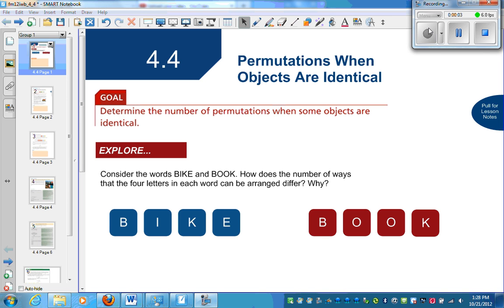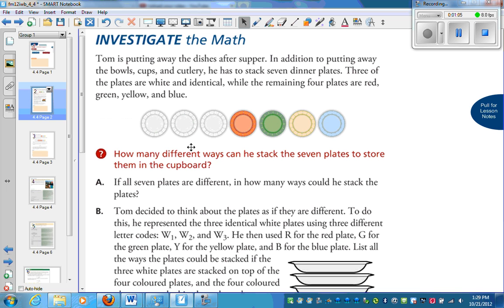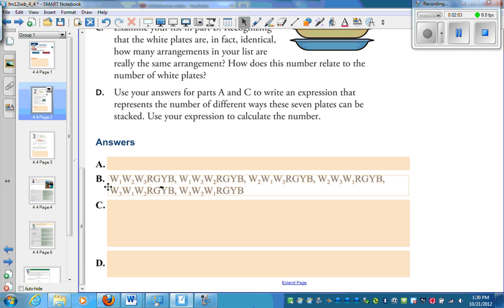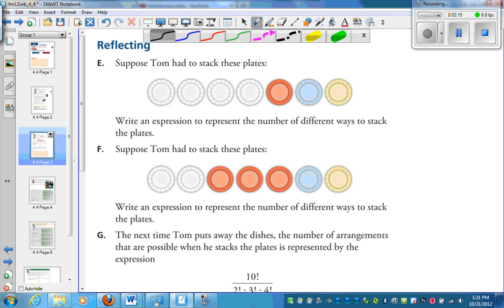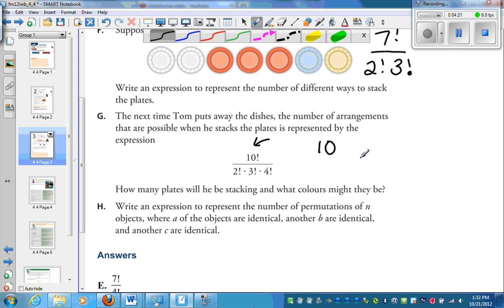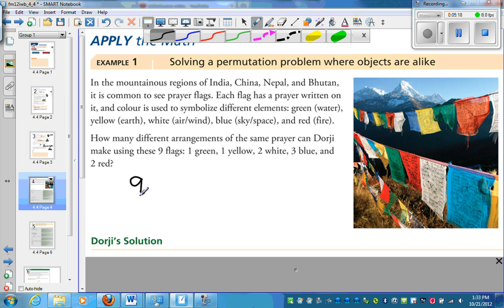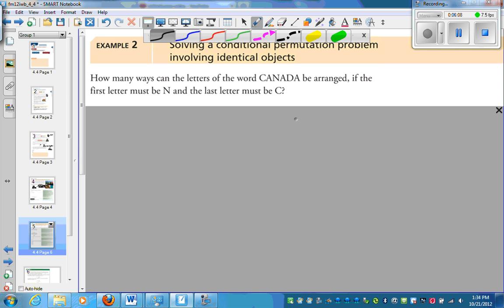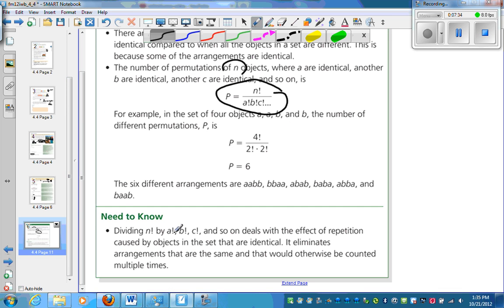4.4 Permutations When Objects Are Identical